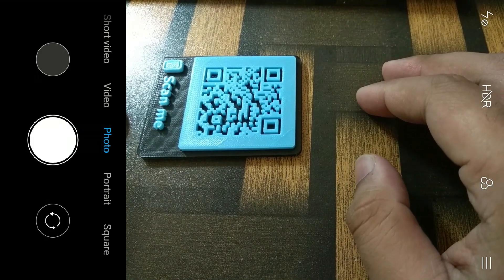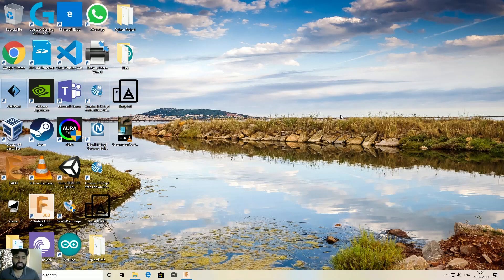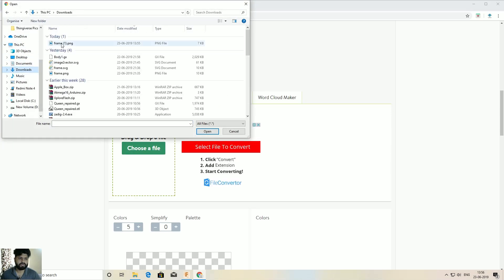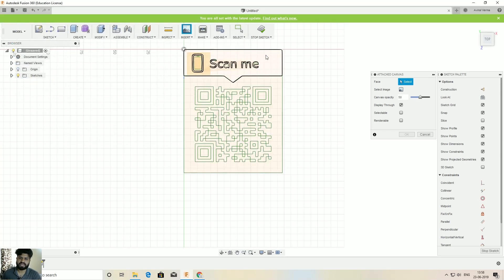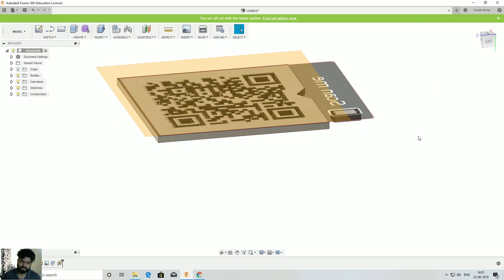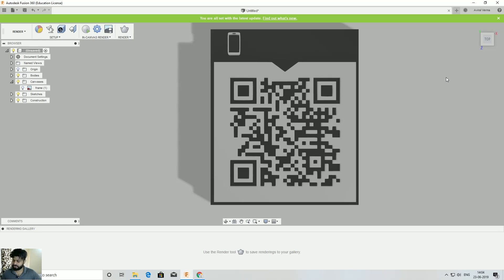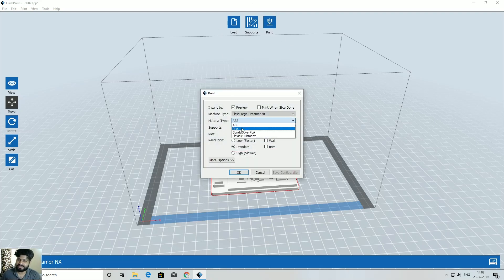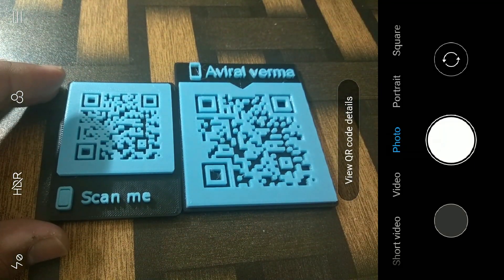3D Printed QR Code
3D Printed QR Code.